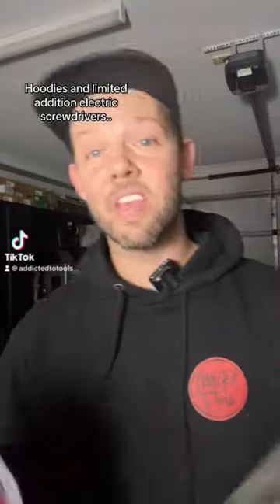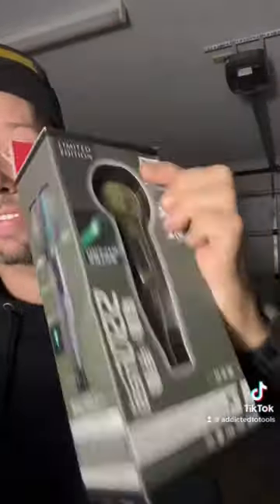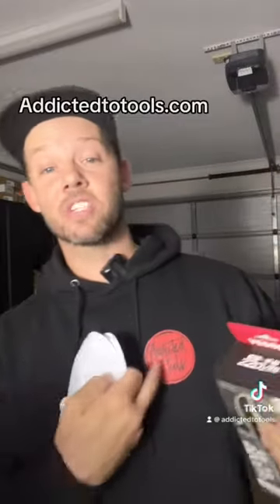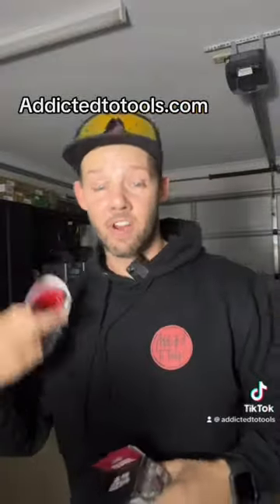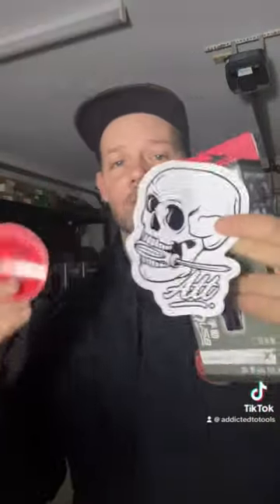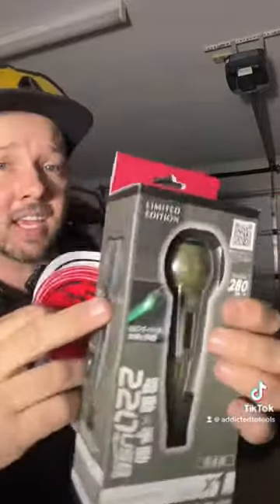New hoodies and limited edition vessel electric screwdrivers